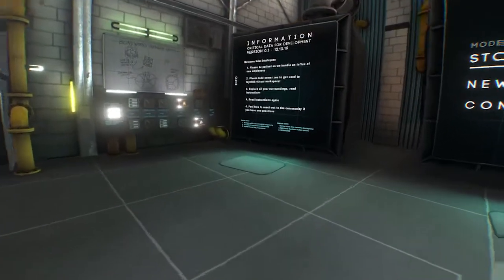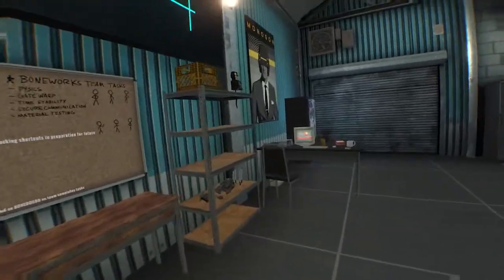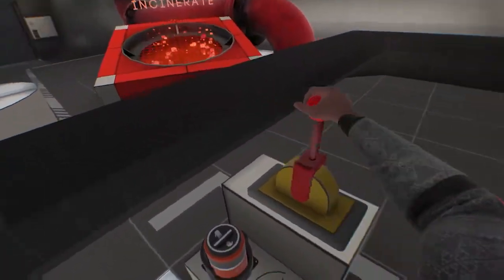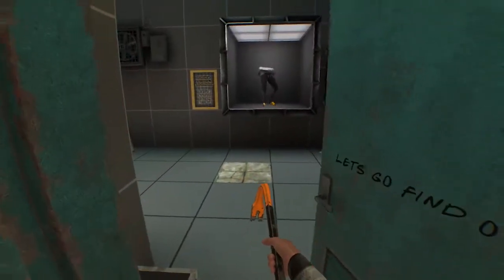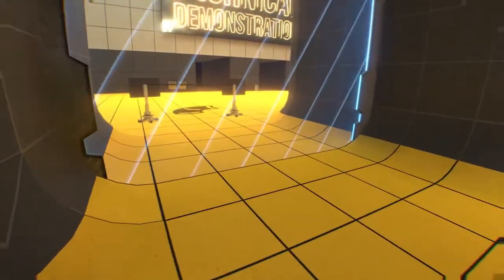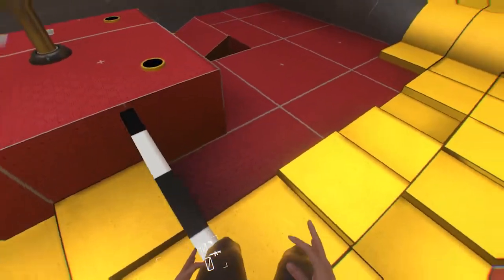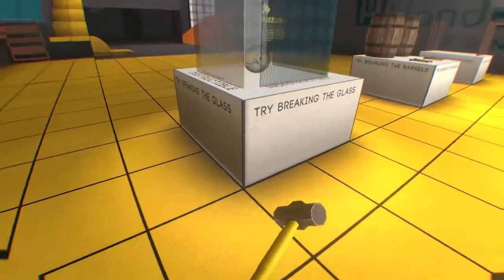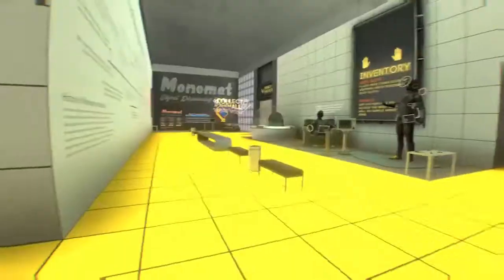Boneworks - Play Through Part 1